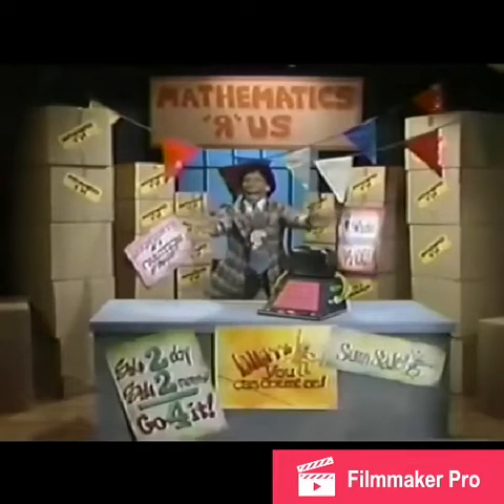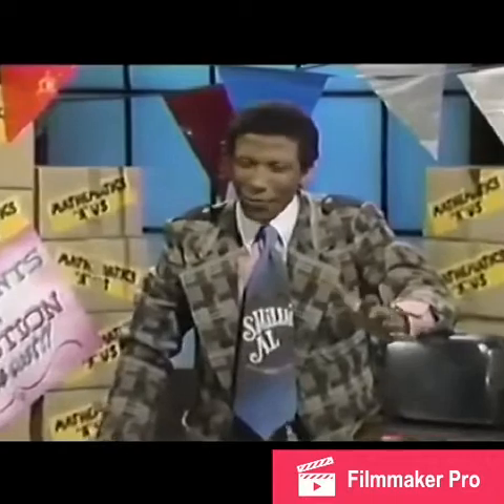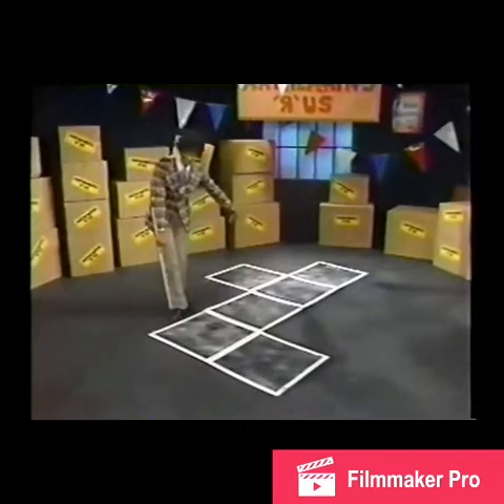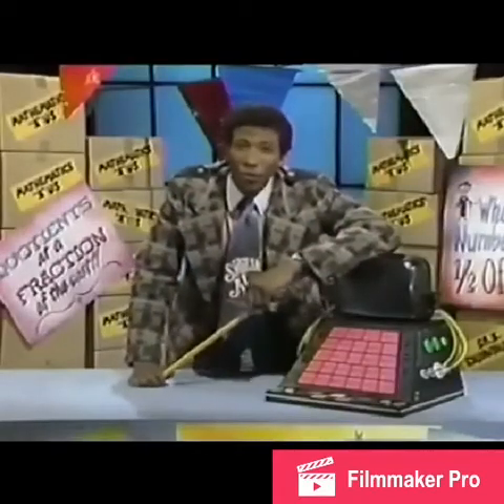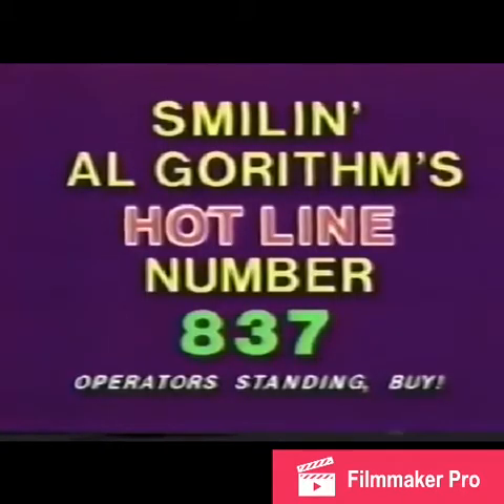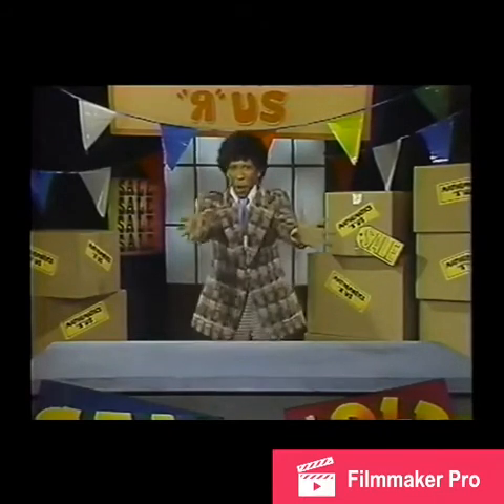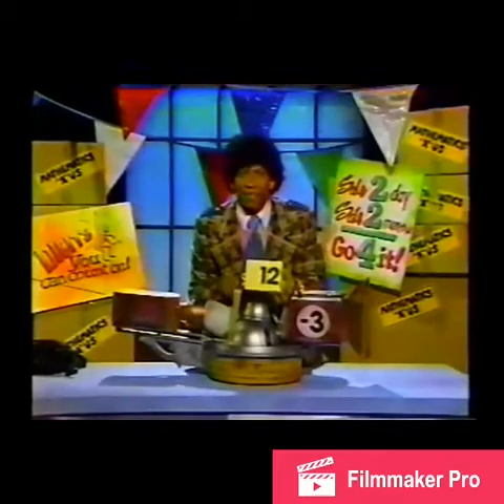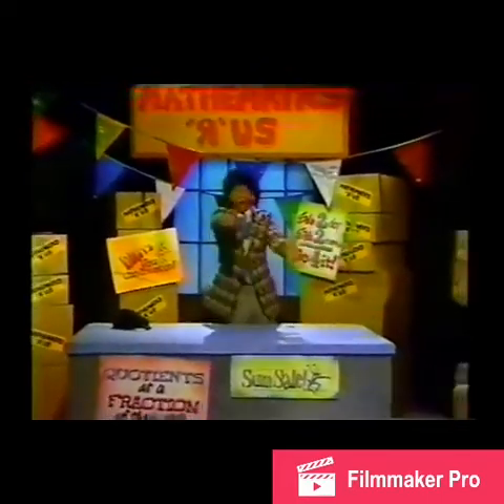Square One TV - Mathematics 'R' Us compilation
Reg E. Cathey portrays the flamboyant Smilin' Al Gorithm, advertising every product for your mathematical needs!